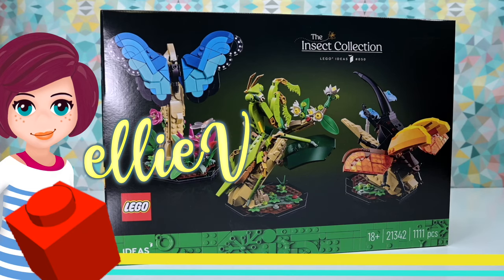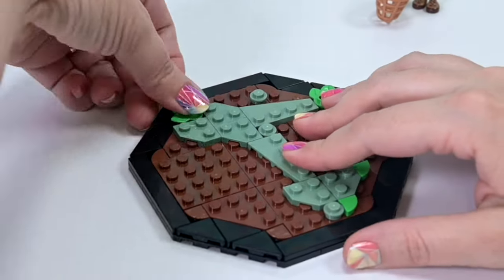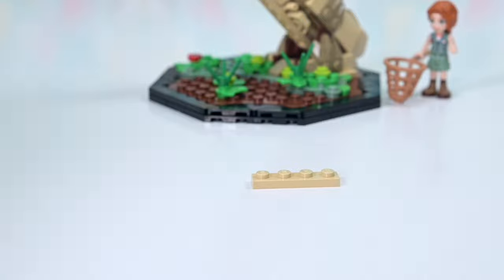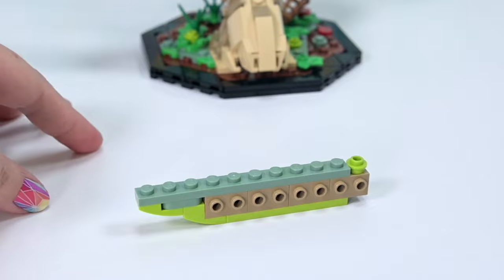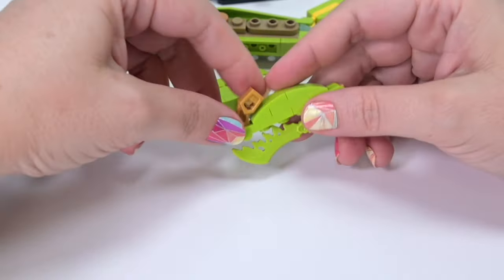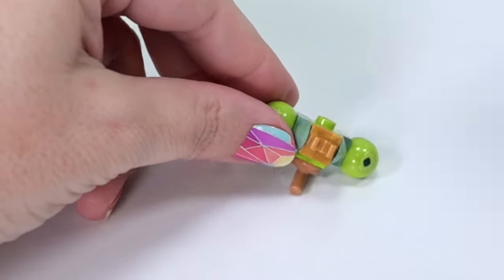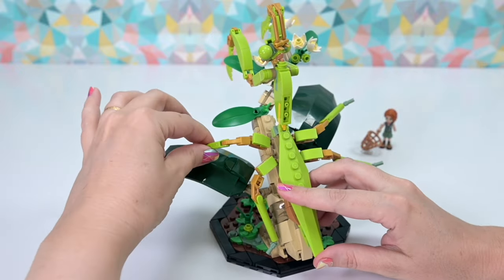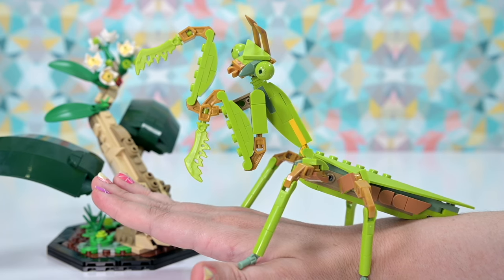How do you feel about GIANT BUGS? 👀 | Praying mantis LEGO build & review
Ah, insects. Sometimes they’re your friends, sometimes they eat you 🤷🏻‍♀️. LEGO's Insect Collection gives us such amazing builds - it's the Praying Mantis' turn today. And no, she's not a stick insect. I find these bugs super interesting and building them and having them on display brings me so much joy. I promise I'll rescue Autumn eventually, she's having fun right? RIght? Oh oops, be right back.